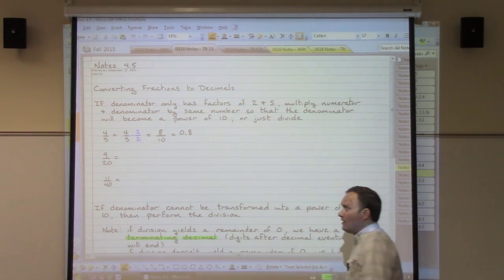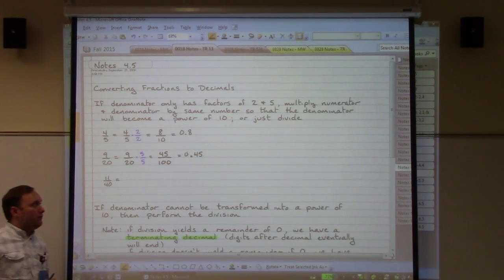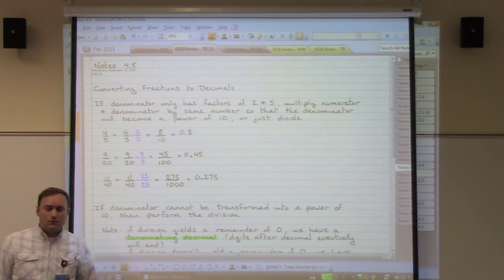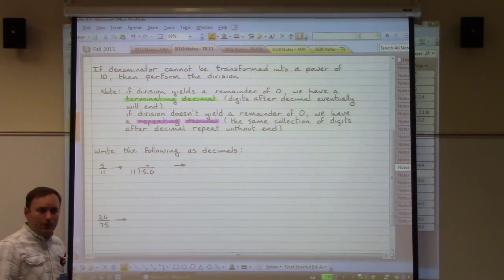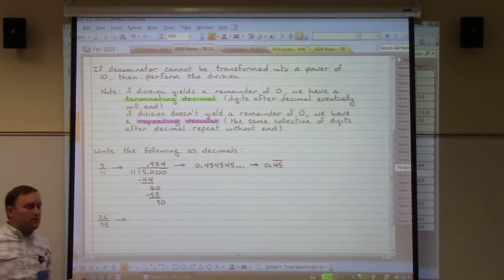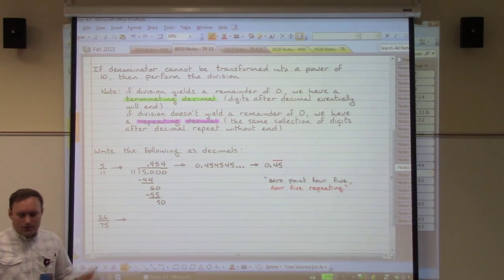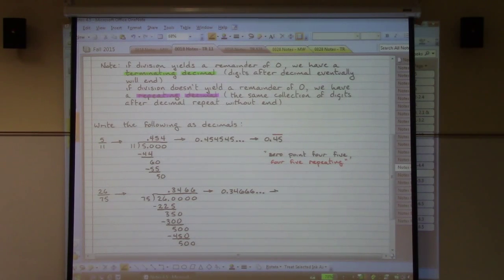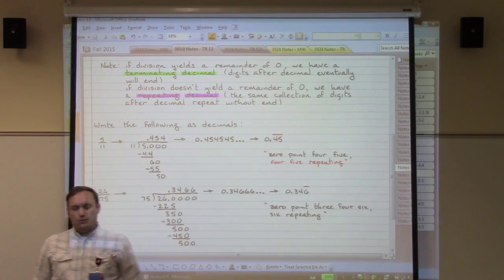Video Notes Module 2C (2.2)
Converting fractions to decimals using division